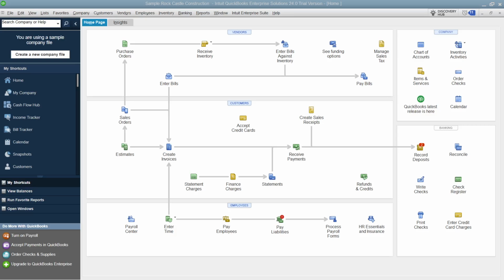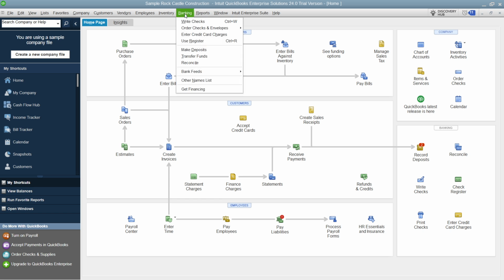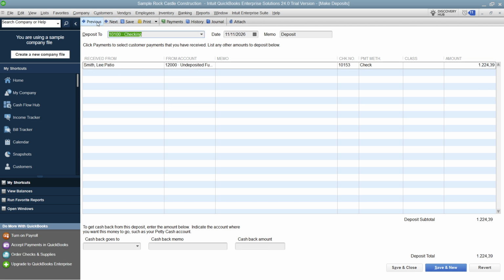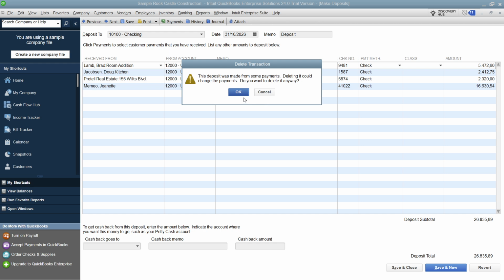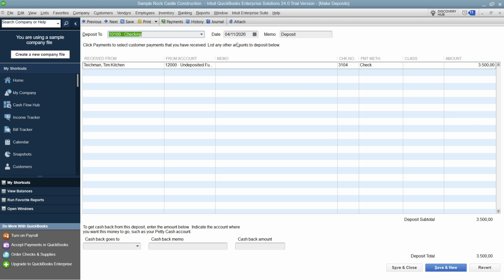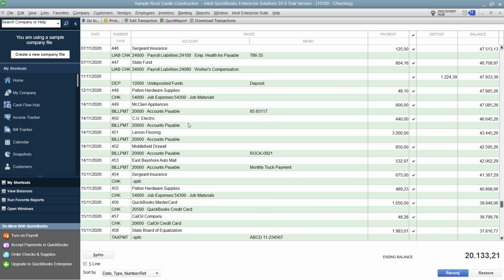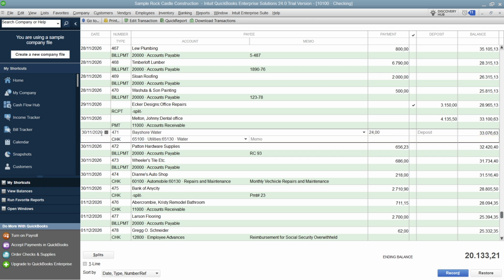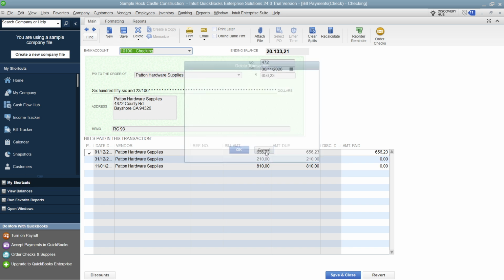How To DELETE A DEPOSIT In QuickBooks Enterprise (QUICK & EASY) 2026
In this video, I'll show you how to delete a deposit in quickbooks enterprise. This is a full guide on how to remove an unwanted deposit from your quickbooks enterprise records in 2026. In case you've been trying to erase a deposit entry in quickbooks enterprise, this is the video you need to see!